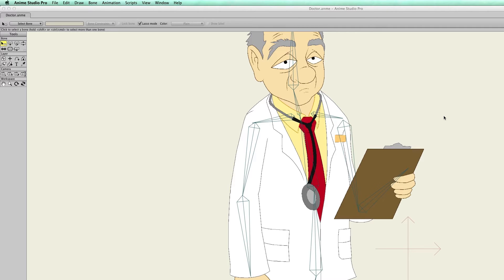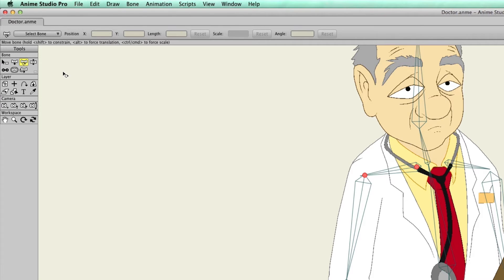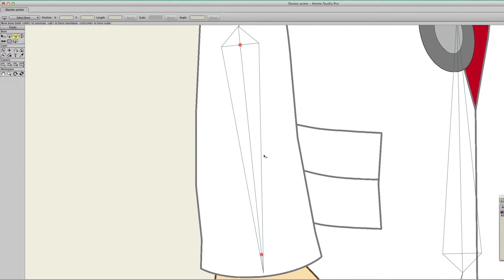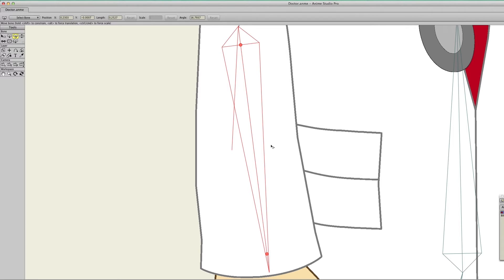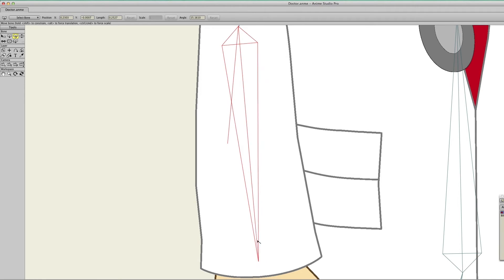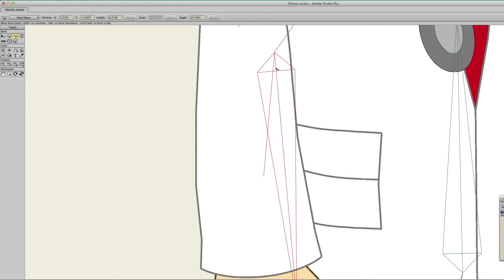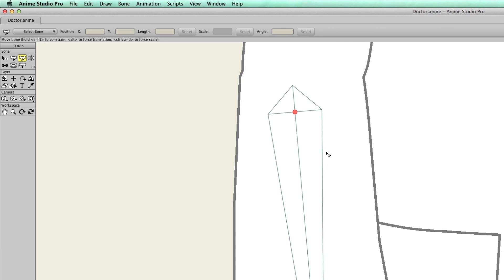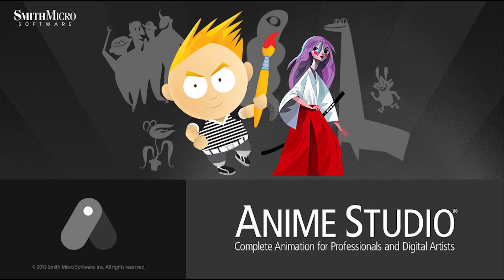Anime Studio 11 - Combined Bone Tools – Tutorial